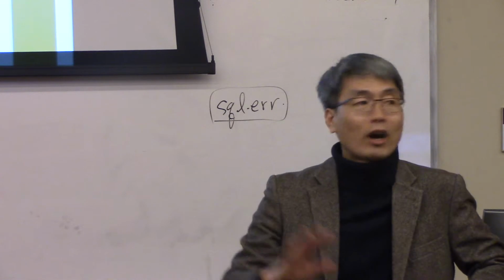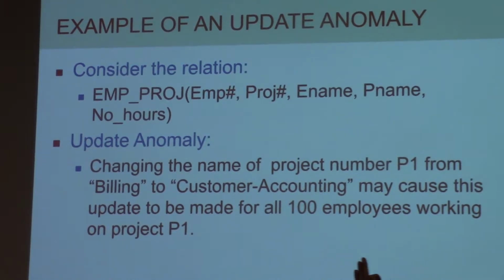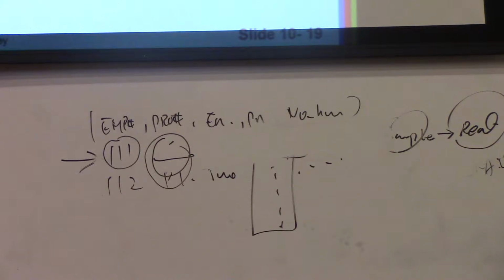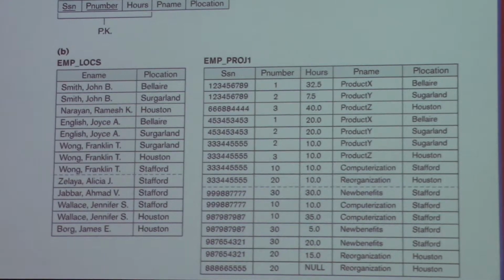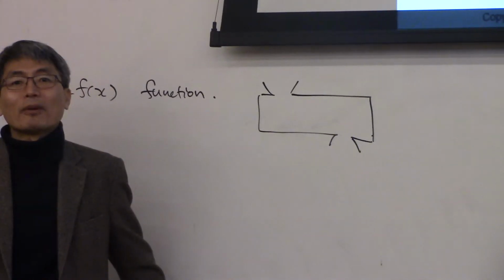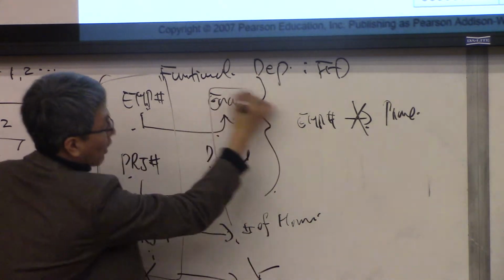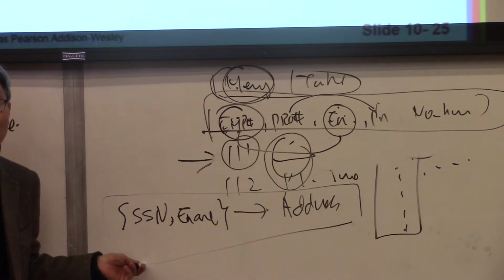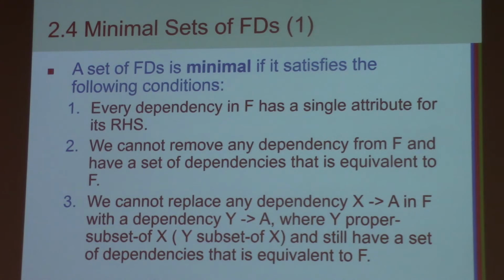CPSC551_Ch_W11_11_08_2017_01